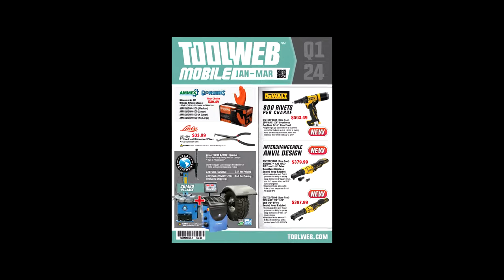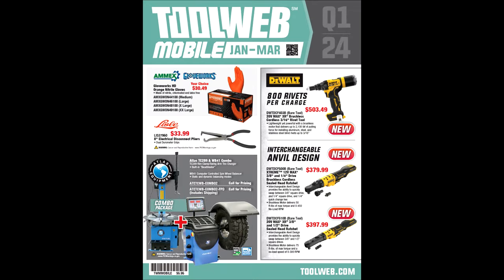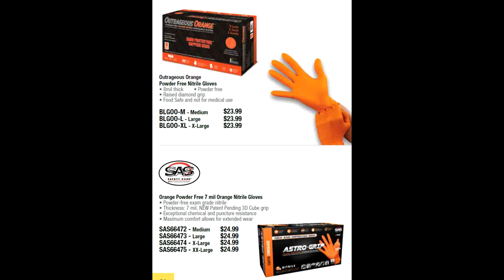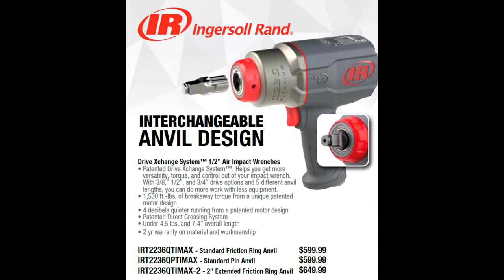See the Best, the Worst and Everything In Between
NEW diagnostic scanners, battery testers from TOPDON, NEW M18 impacts from Milwaukee, even LOWER prices on creepers and service jacks, new lower pricing on Gearwrench tap and die sets and compare digital video borescopes from Autel and Milwaukee.

See what's new in my latest tool flyer!